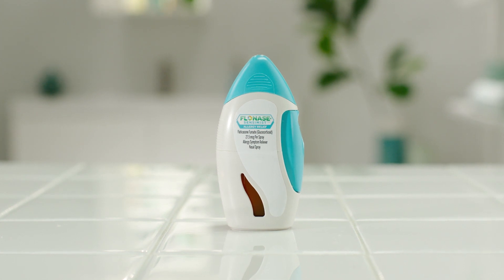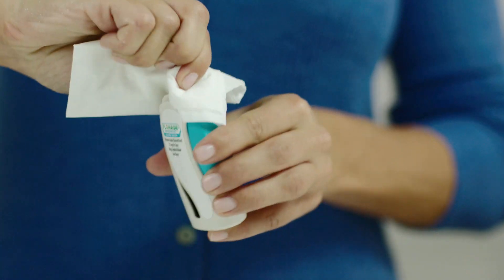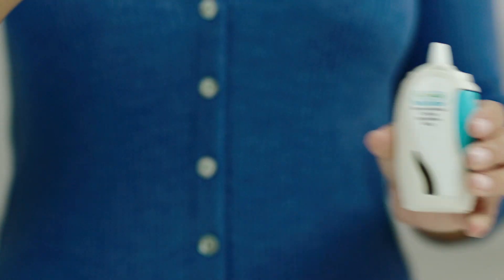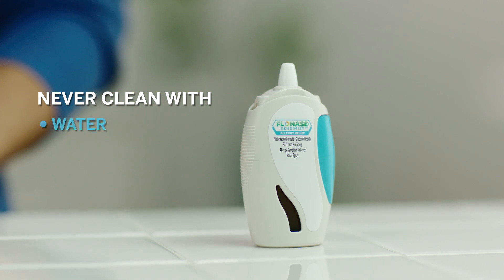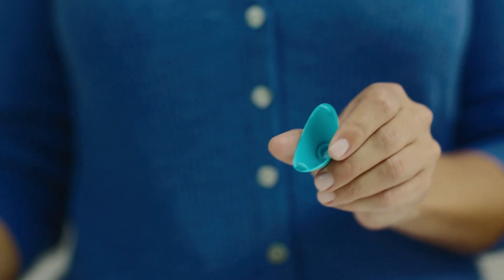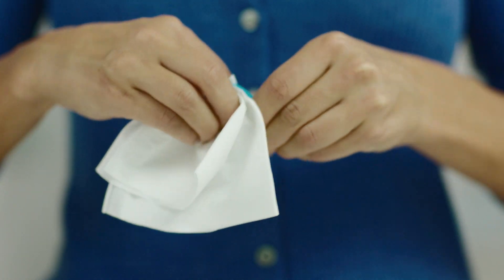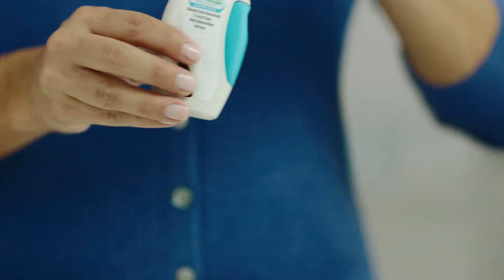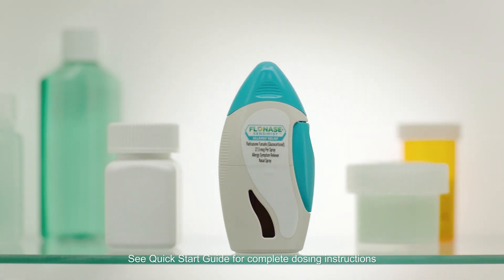FLONASE SENSIMIST Allergy Relief How to Clean